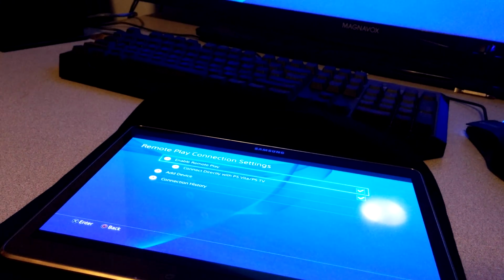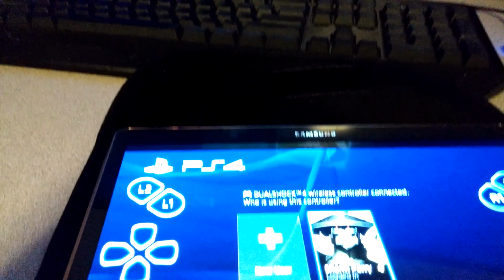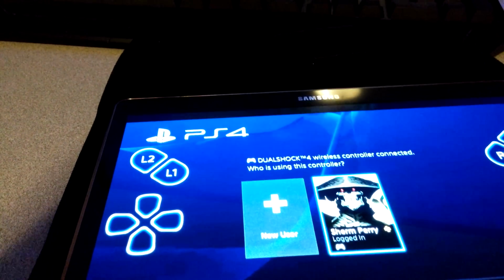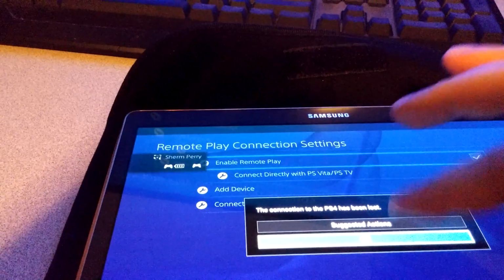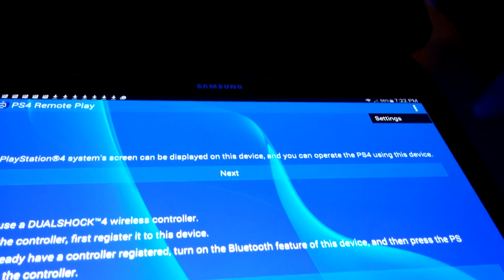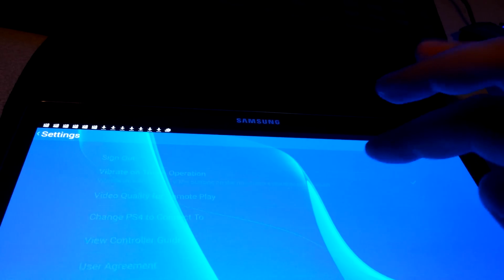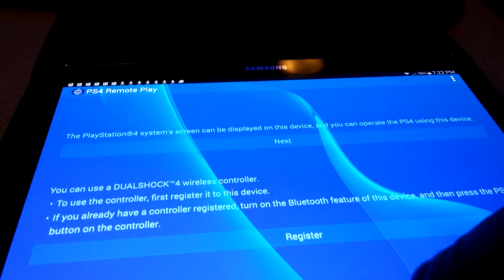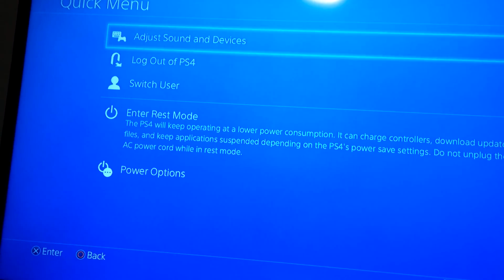Samsung Galaxy Tab S PS4 Remote play